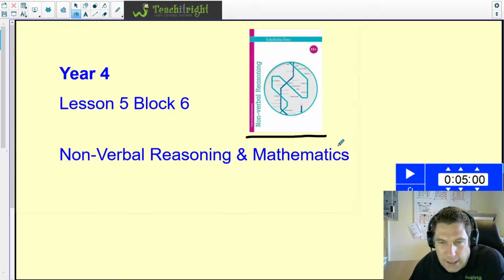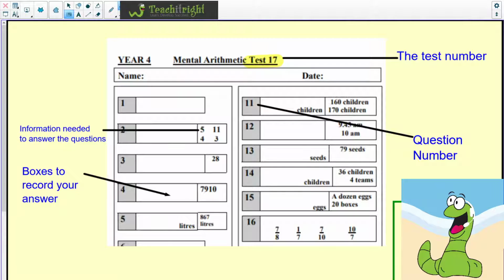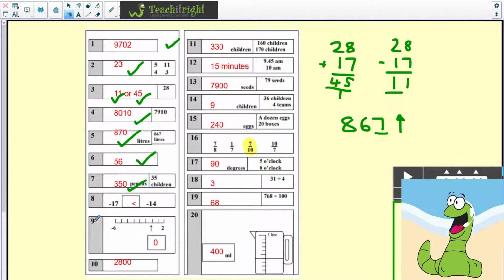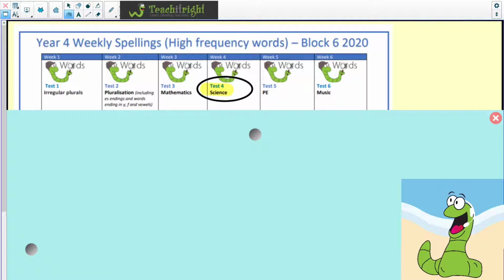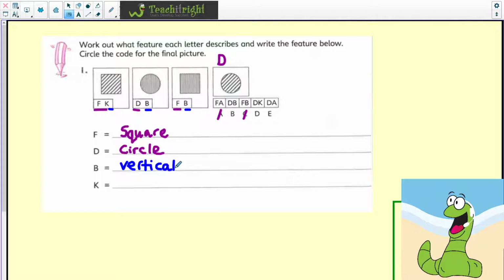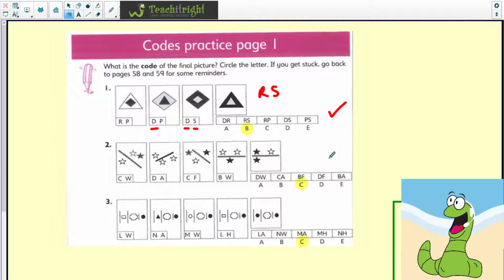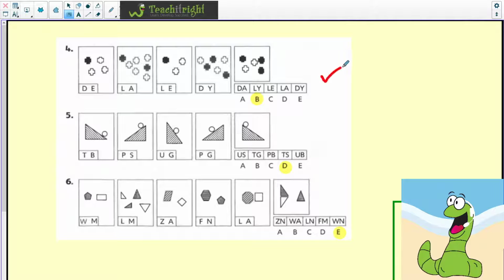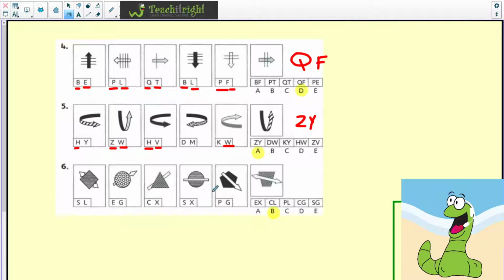Year 4 Block 6 Lesson 5 Non Verbal Reasoning & Mathematics